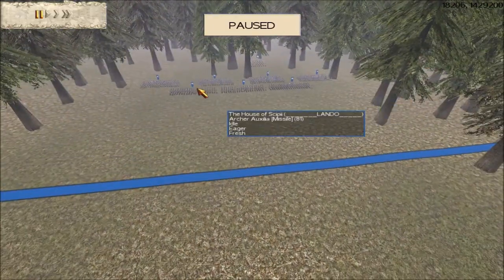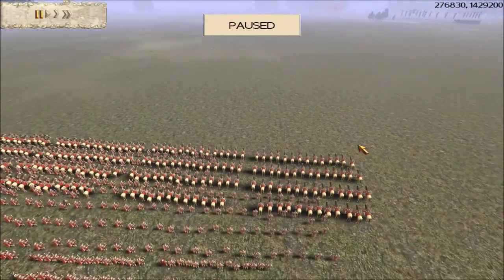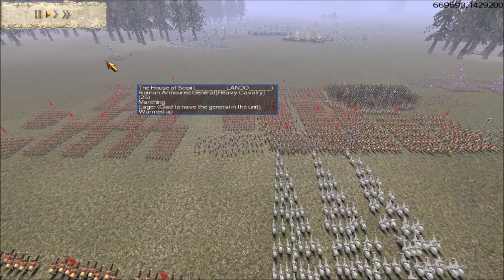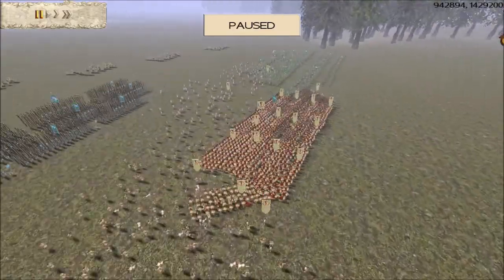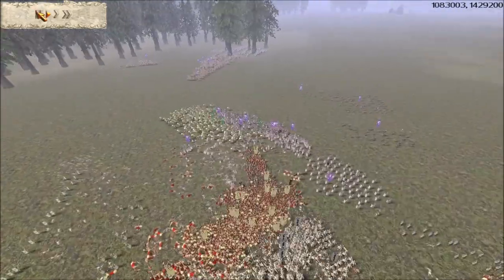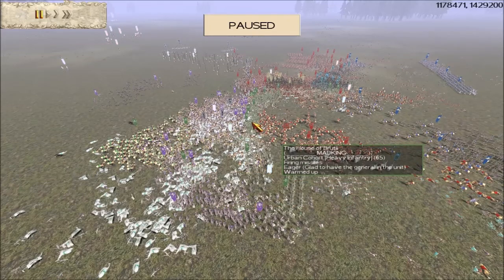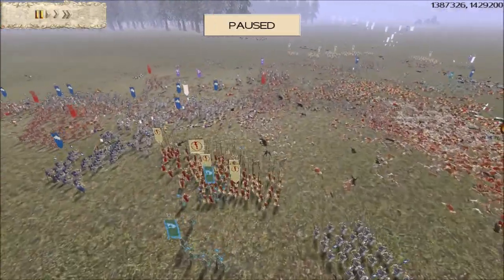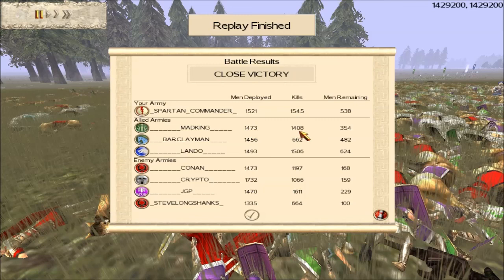ROME TOTAL WAR 31K BROTHERHOOD BATTLE 473 by SPARTAN COMMANDER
This battle is a very close 4v4 large battle ,featuring Armenia ,Greek Cities ,Selucide ,and Rome factions ,lots of great teamwork and very aggressive tactics to ,but who will prevail ?,i hope you enjoy this battle ,your analysis and thoughts VERY welcome ,PLEASE leave a comment if you like ,always nice to get some feedback on our battles.